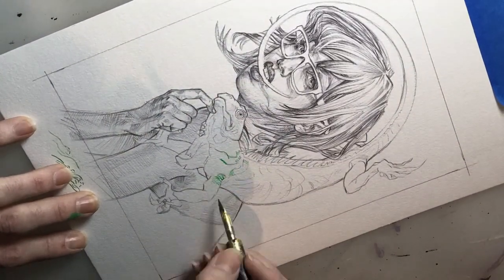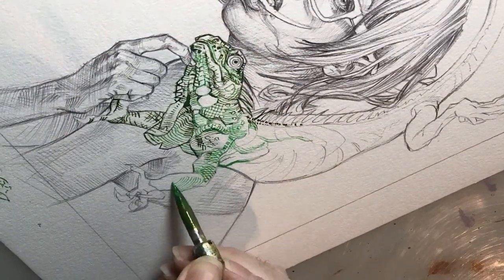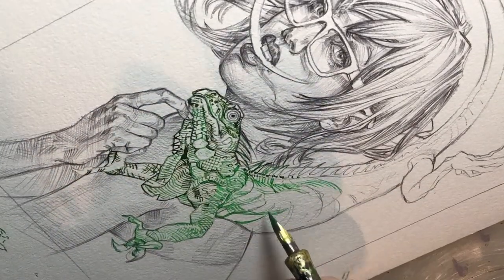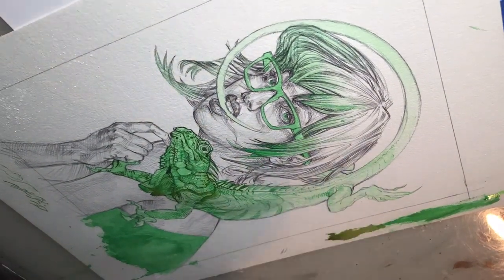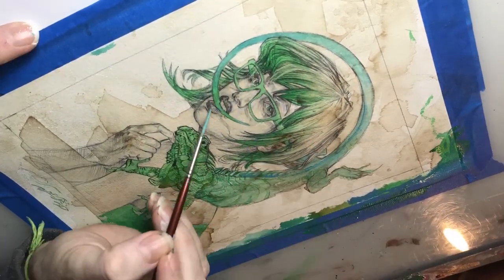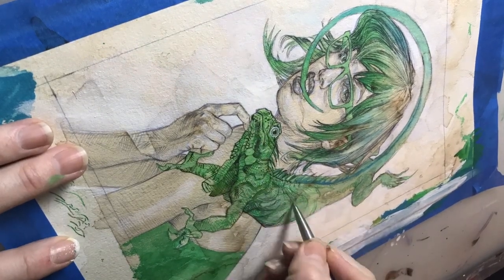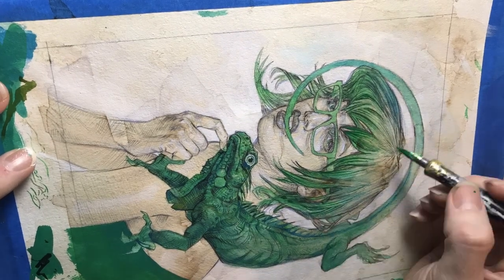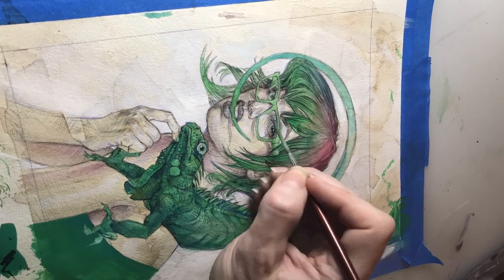Iggy Process Painting- Scott M Fischer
A post game wrap up on my latest piece, Iggy. Ink and Oilpaint on Arches Huile OIL paper.